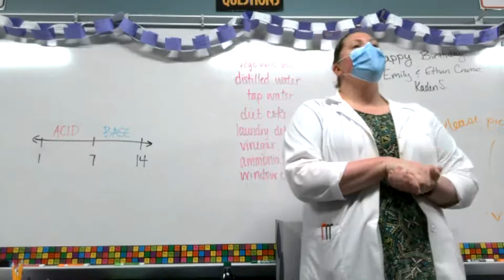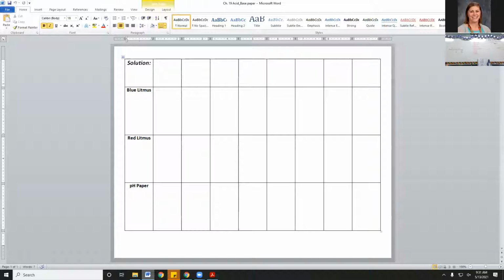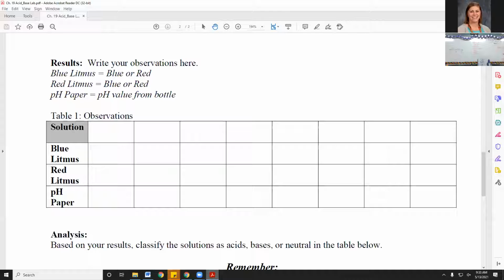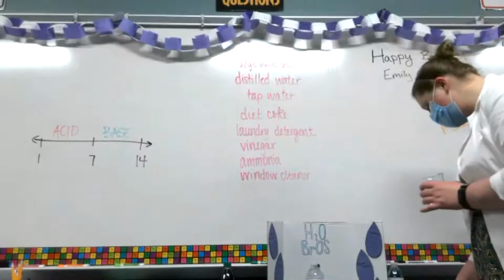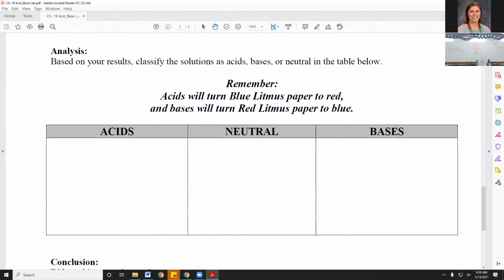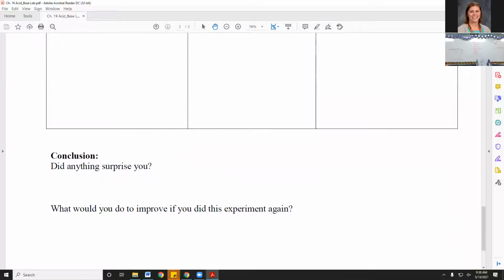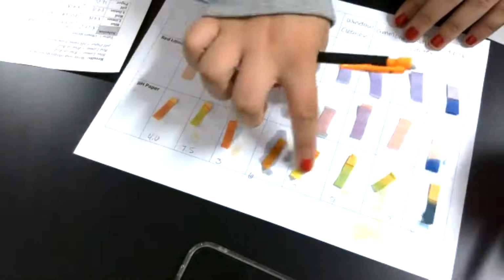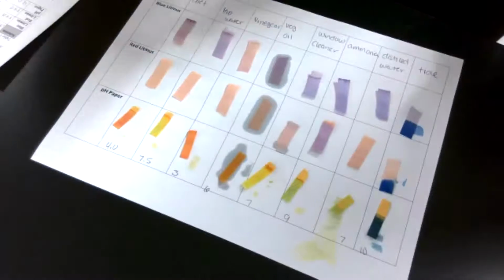Acids and Bases Lab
Using indicator paper with household solutions